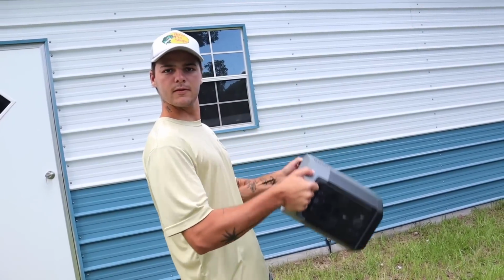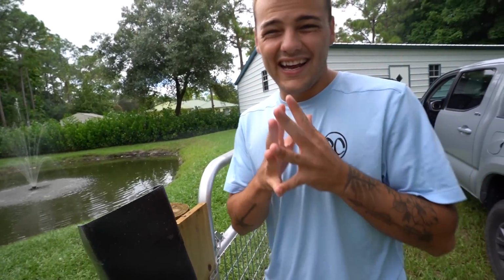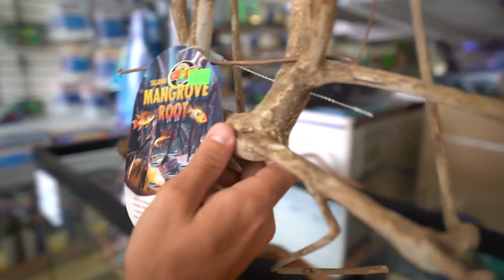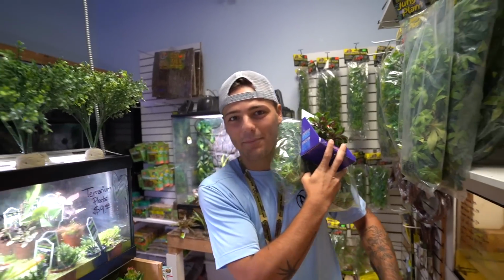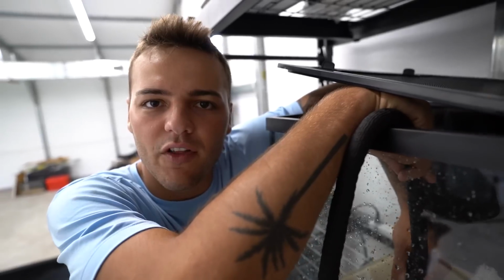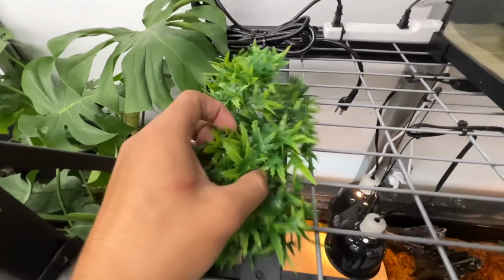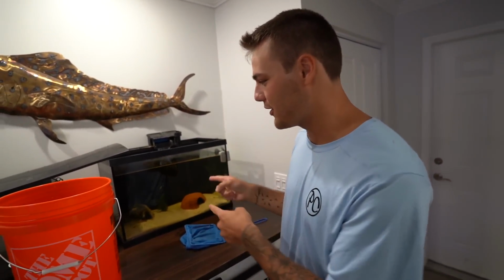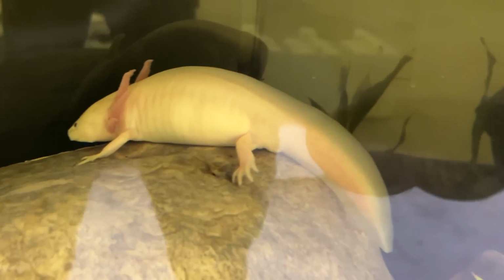My Pet AXOLOTL gets NEW Home!!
I love my delta 2! Knowing I have this is lots of stress off my shoulders.. owning many aquariums & other things that require power to keep my animals alive, this is a necessity! Be sure to grab one of these for yourselves here: Amazon：

5% Code: LPXMMNFS

In todays video we go shopping for a bunch of wood, plants, & more for the mata mata turtle tank remodeling! After remodeling that beautiful aquarium we move our beloved Axolotl from its 25 gallon tank into the NEW 75 gallon tank with our other two (golden albino & blue gilled leucistic) axolotls!! Don't miss this action😎⚠️🔥